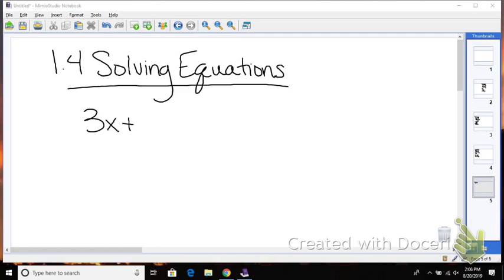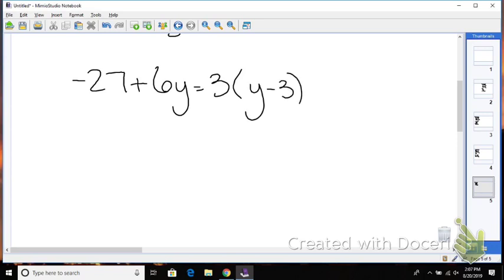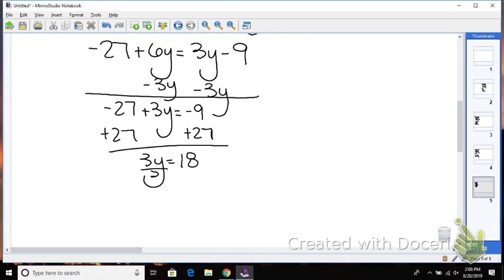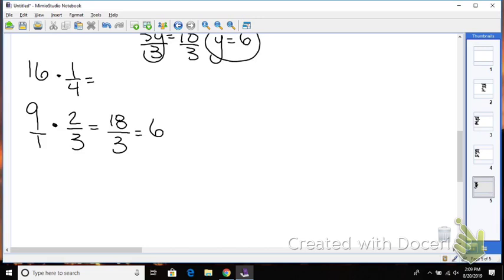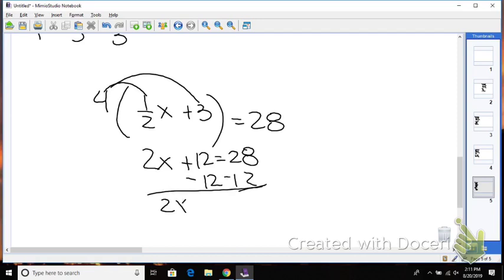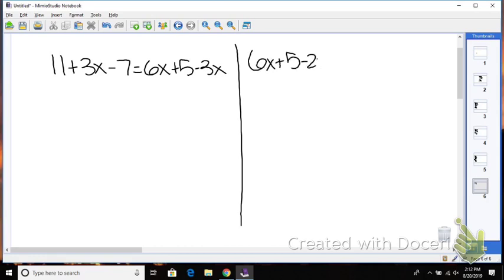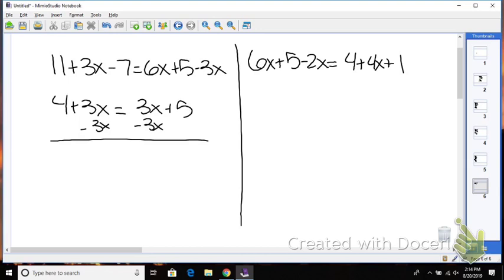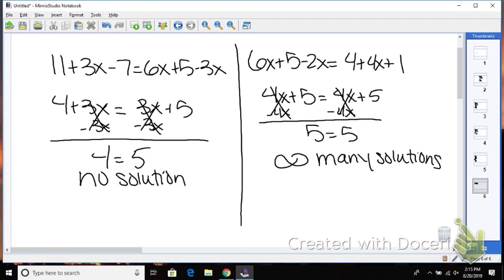1.4 solve equations